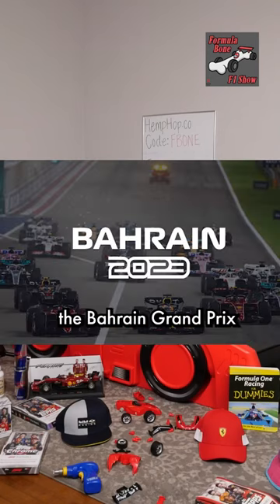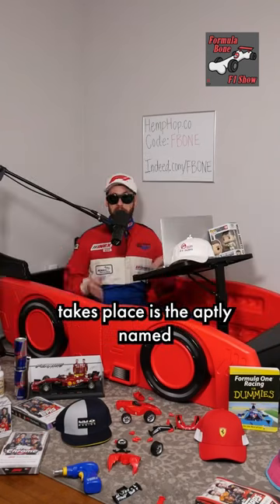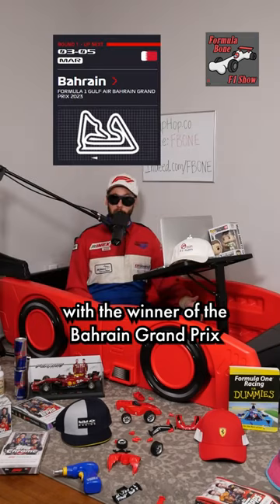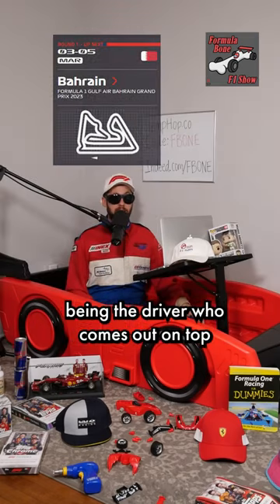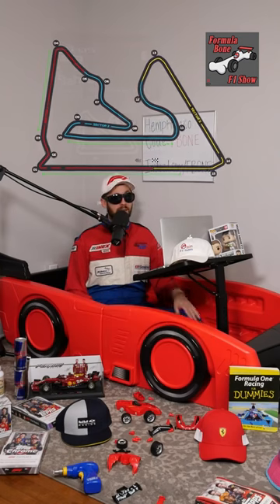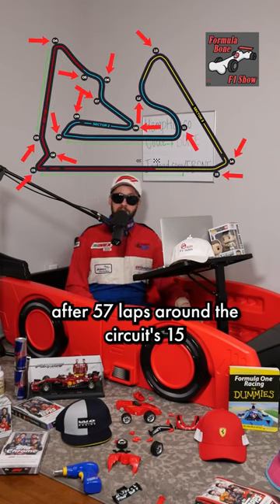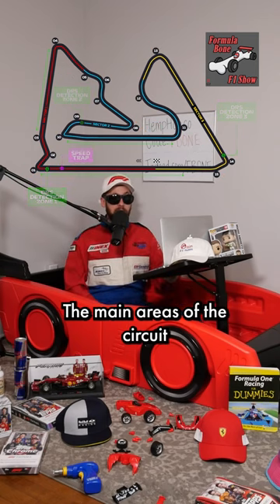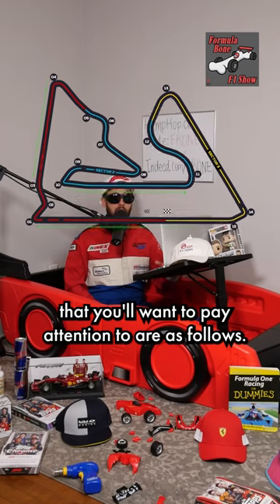About the Bahrain Grand Prix.